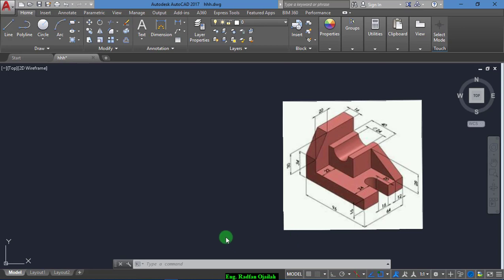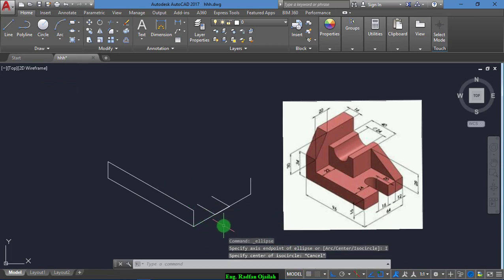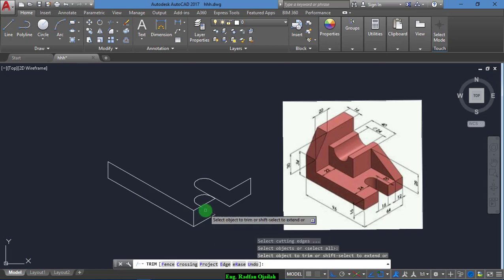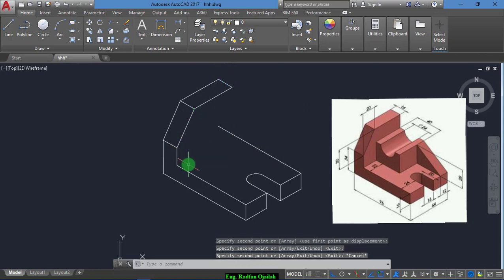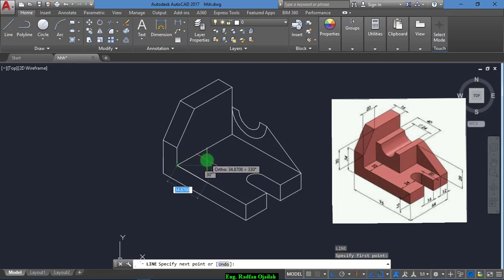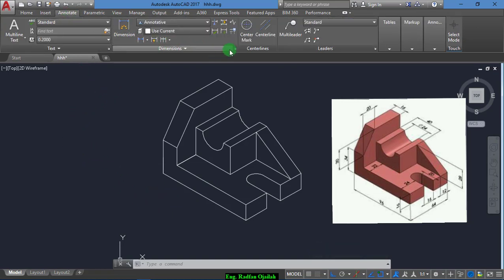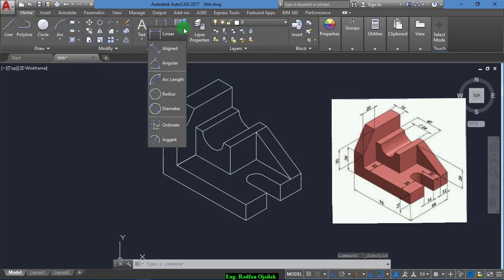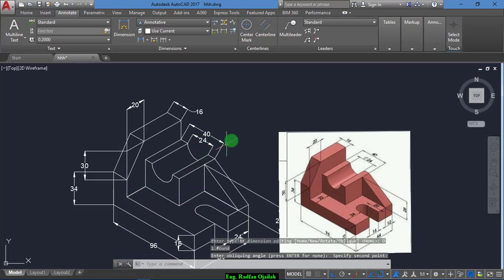Autocad isometric drawing#13